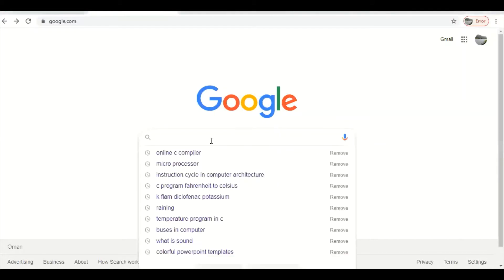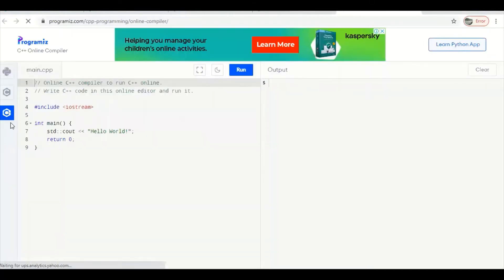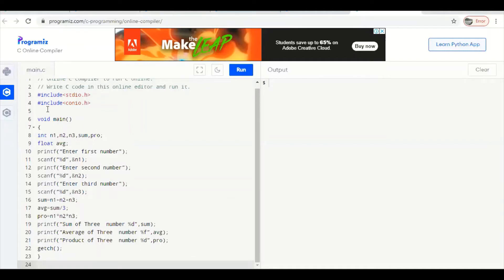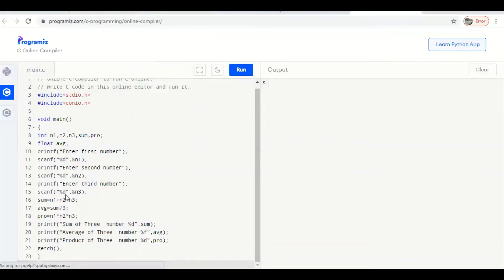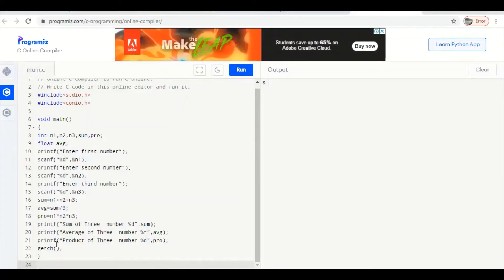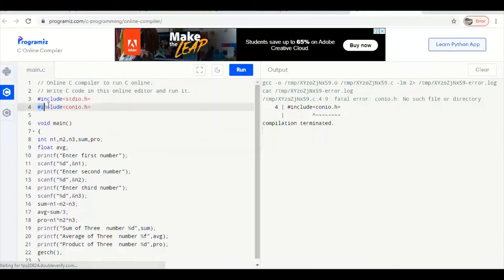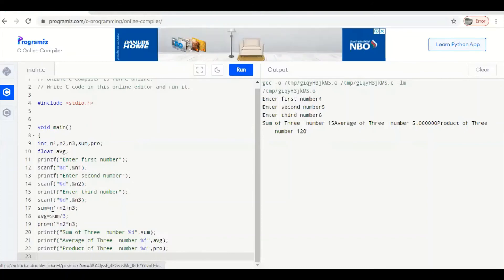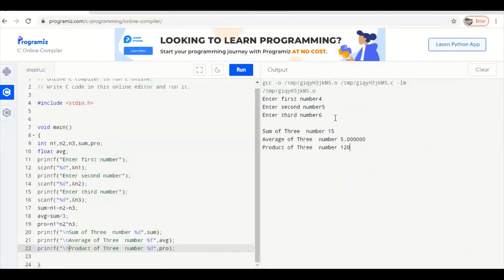Online Compile C Program